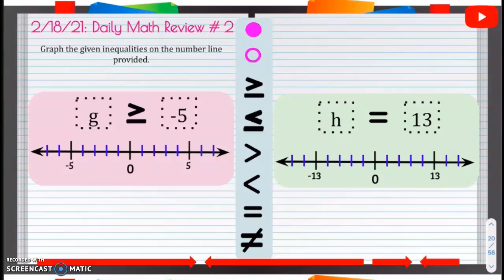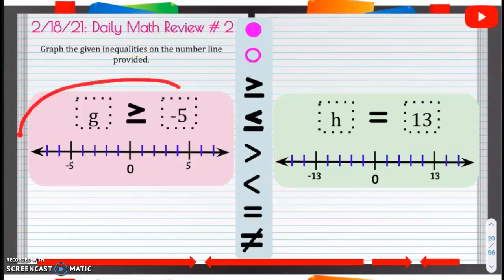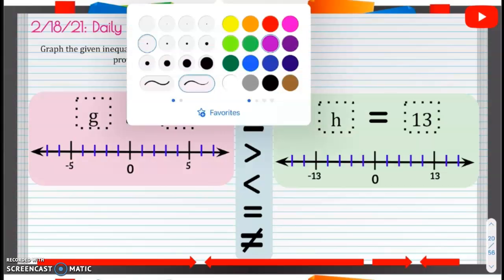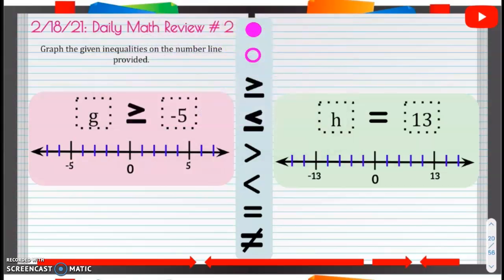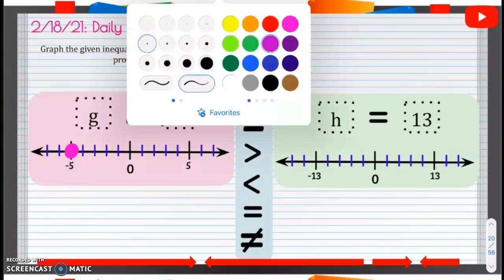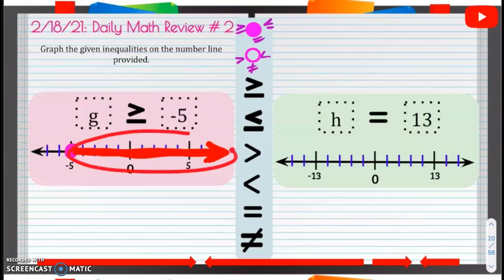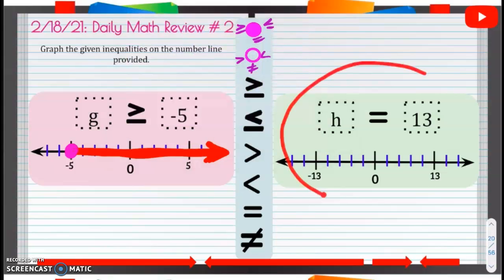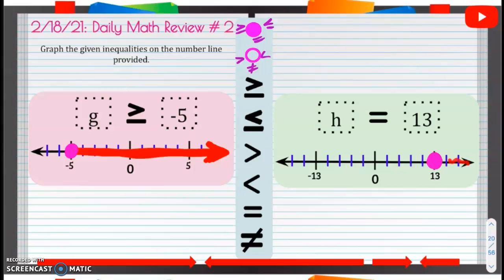2/18/21 DMR #2 - Schnaterbeck